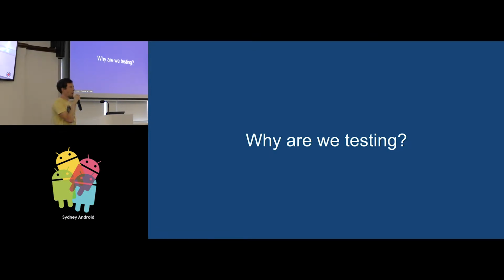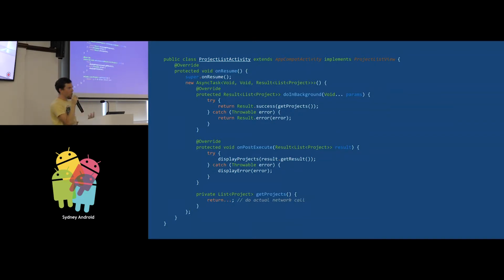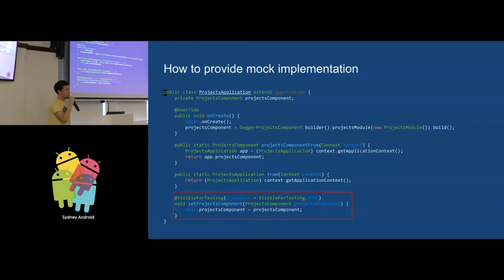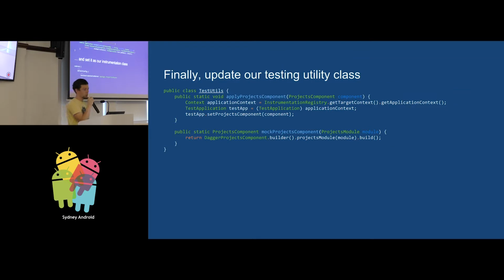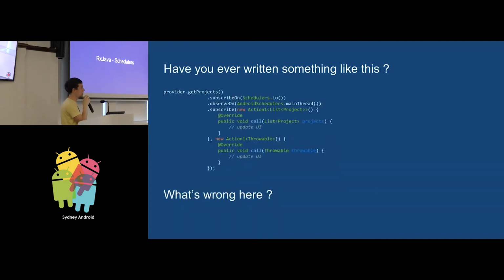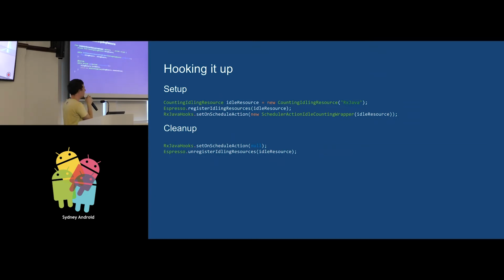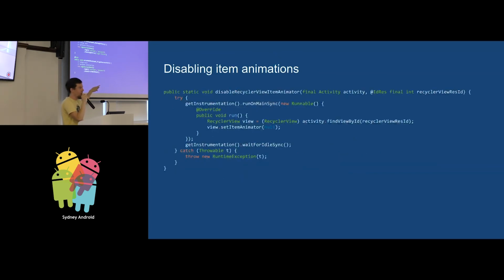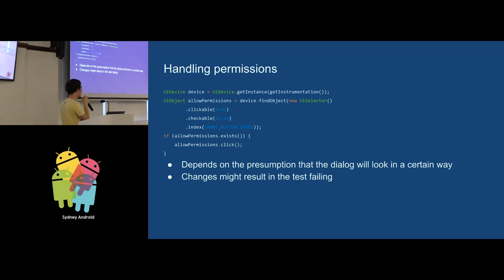Espresso in practice - tips and tricks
Espresso is a powerful framework for android UI testing. In this short presentation we'll look at how we can use it to implement non flaky tests for our Android Apps.